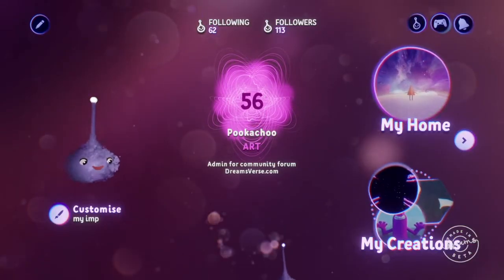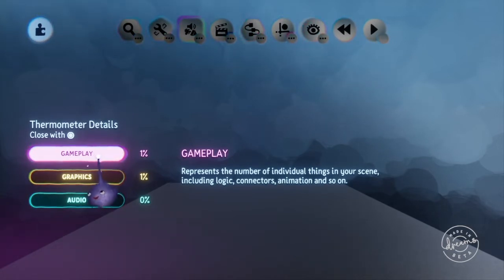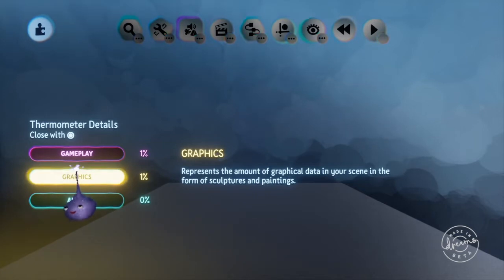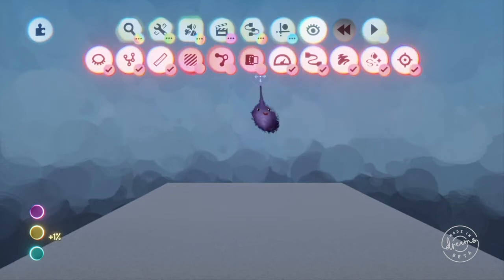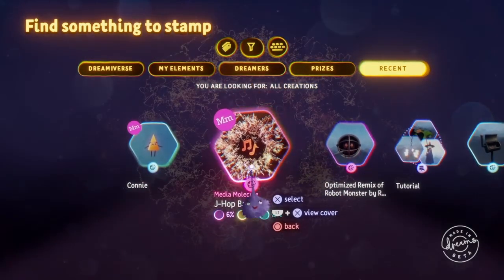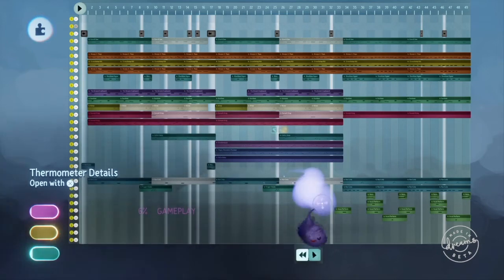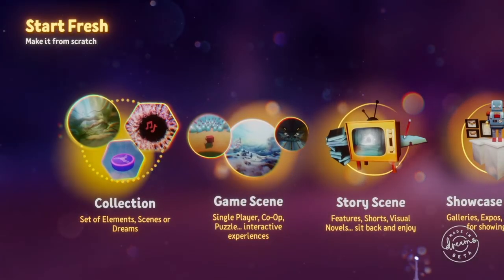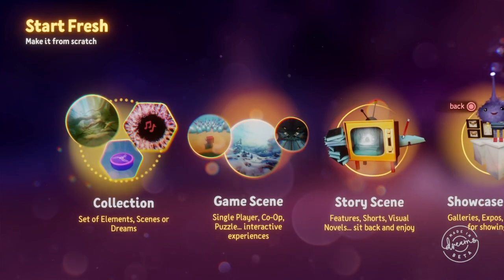Pooka Tuts Dreams Beta: Thermometer Overview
Quick overview of the three Dreams thermometers.

I will not be routinely answering questions here: for discussion please tweet me @LBPookachoo or better yet, use the forum at DreamsVerse.com - also a great place for news, support, and meeting friends.